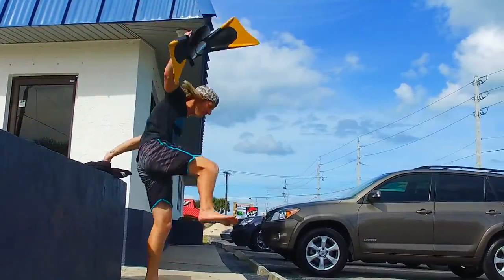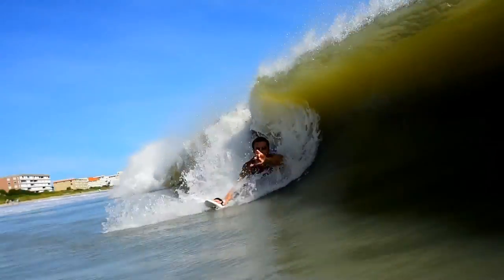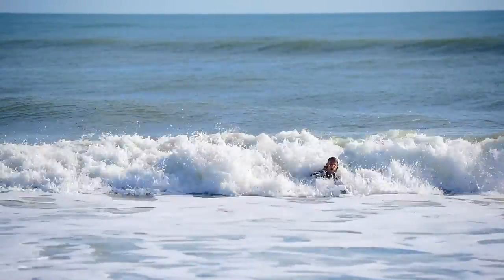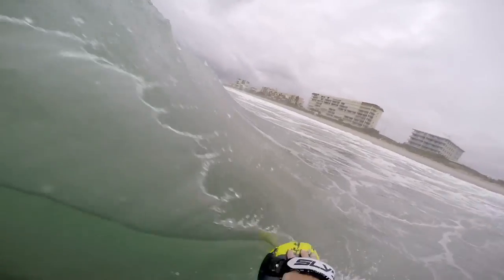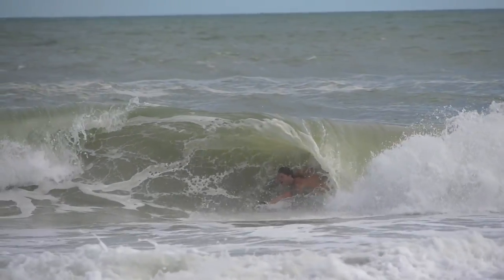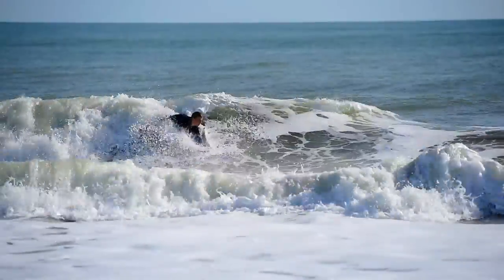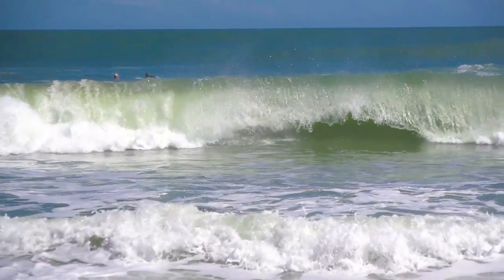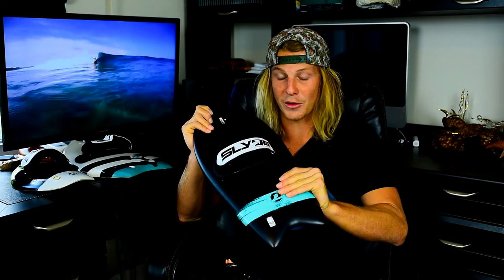Slyde Handboards | Breaking Down The Phish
Join NPI Productions Dalton Smith for an in depth breakdown of the new Phish by Slyde Handboards. If you're looking for the perfect in between board for body surfing this is the board for you. Check out the Slyde website and get in on some killer deals for Christmas.

Film: Dalton Smith, Devon Dickson
Edit: Dalton Smith